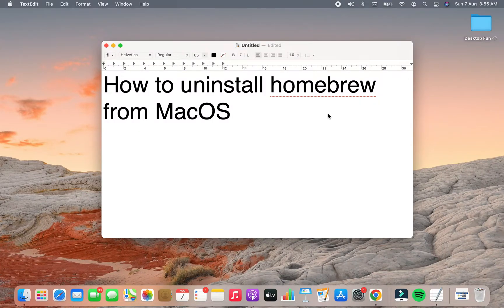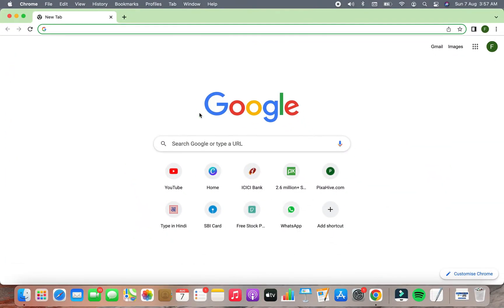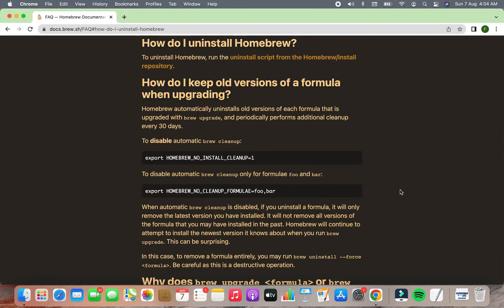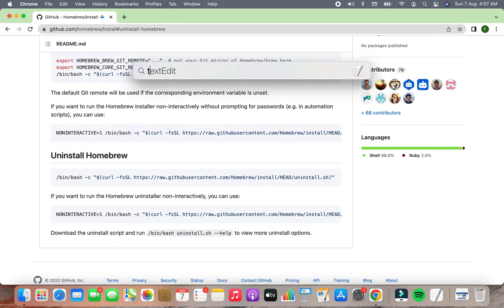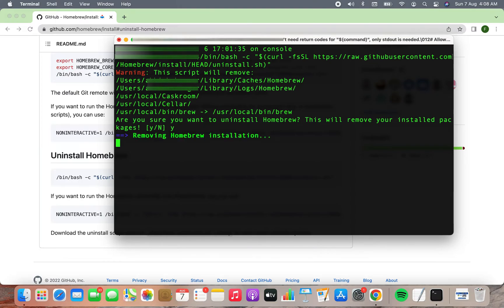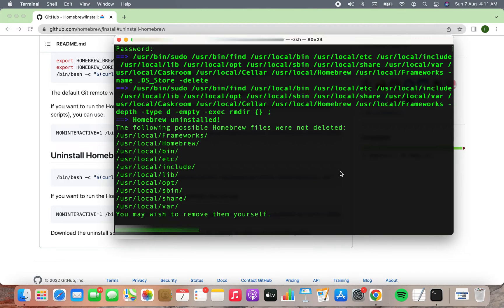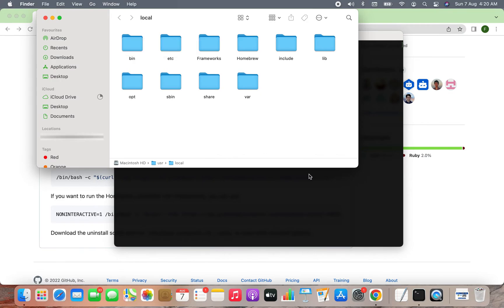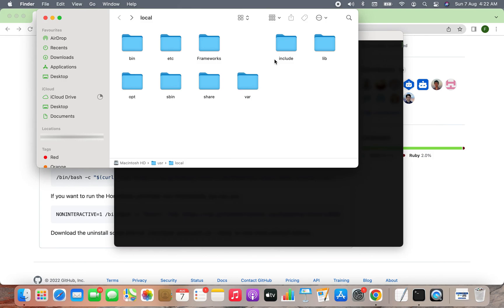How to uninstall homebrew (2024) from MacOS within 2 mins | Catalina or Big Sur or Sonoma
Learn how to uninstall Homebrew which is an open-source package management system that simplifies the installation of software on MacOS.

Sometime in the future, you may feel the need to uninstall homebrew from your Macbook due to any reason. This video will help you to uninstall homebrew from your MacOS.

The instructions to uninstall homebrew will work on Catalina and Big Sur MacOS as well as Sonoma.